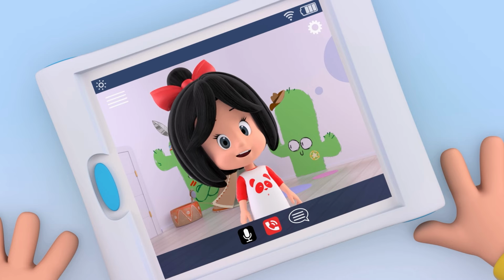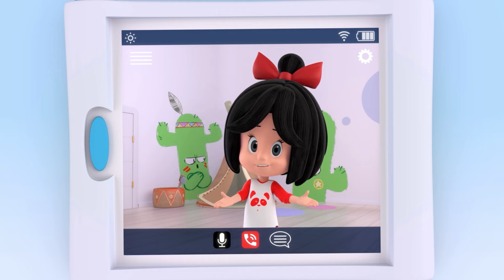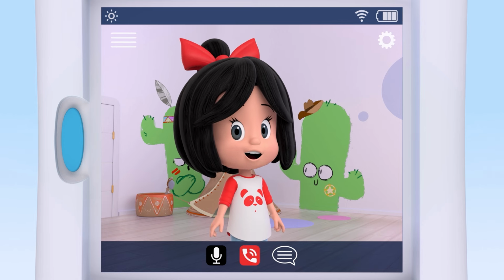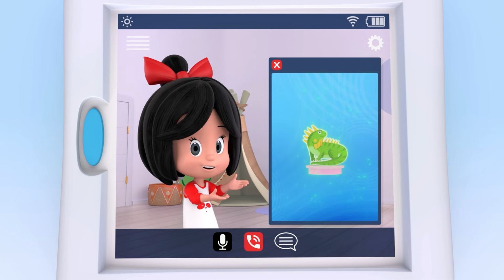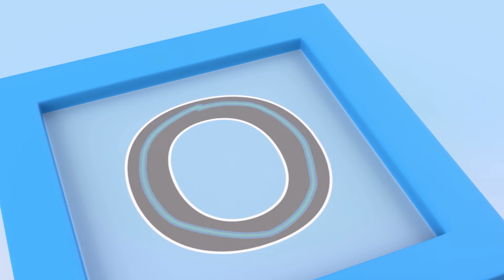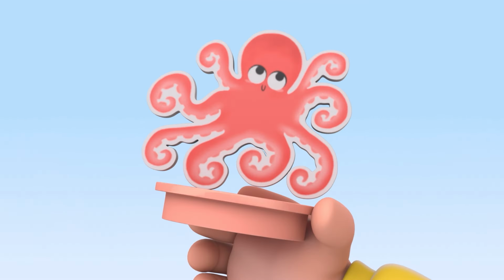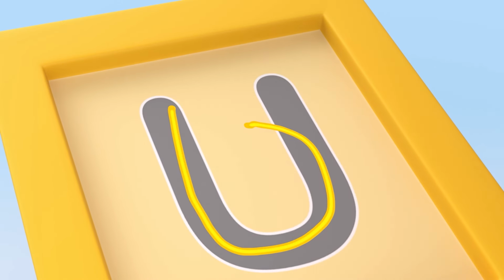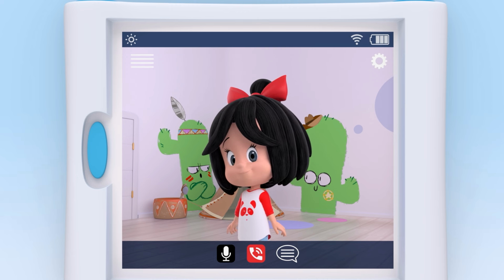Vowels unboxing and learning next to Cuquin !!